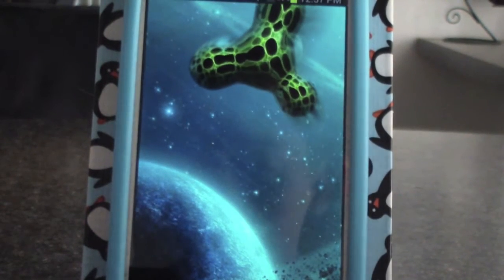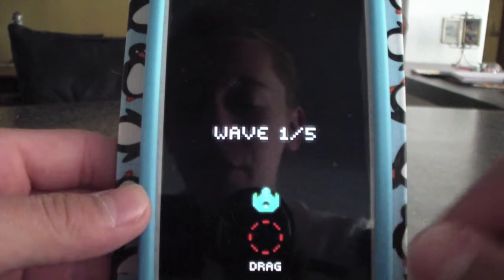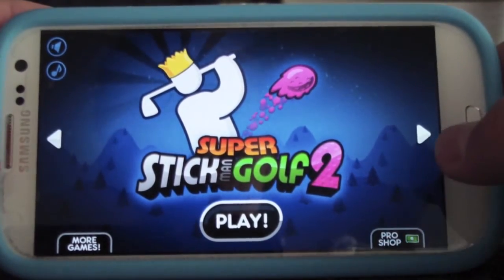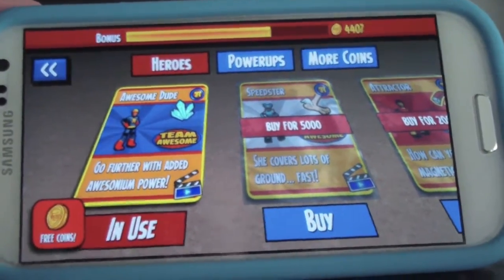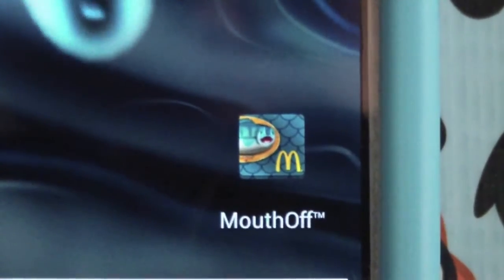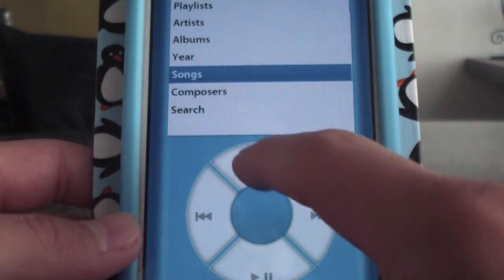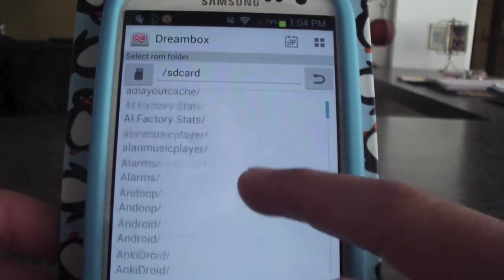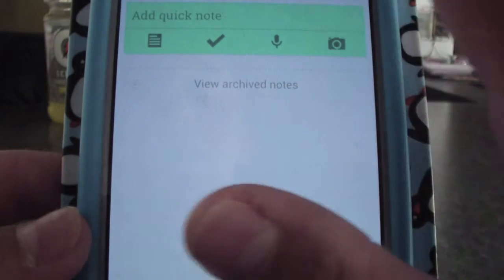Top 5 Android Games and Apps #16 (Awesome Samurai Dream Kingdom)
Top 5 Games:
1. Samurai vs Zombies Defense 2
2. Team Awesome
3. Super Stickman Golf 2
4. Voxel Invaders
5. Pixel Kingdom

Top 5 Apps:
1. Google Keep
2. Dreambox
3. Glovebox
4. Idrod Music
5. Mouthoff